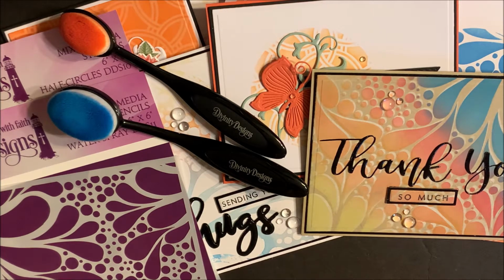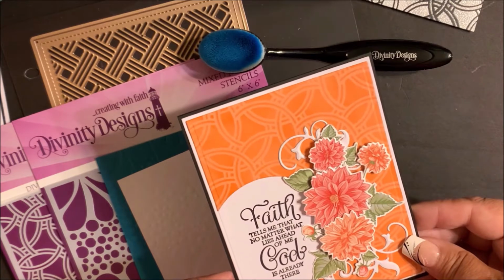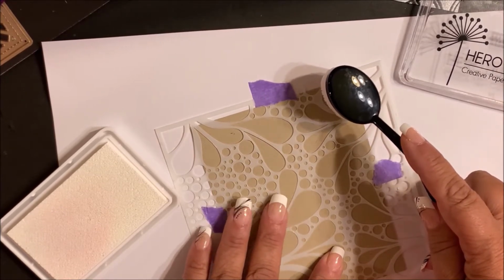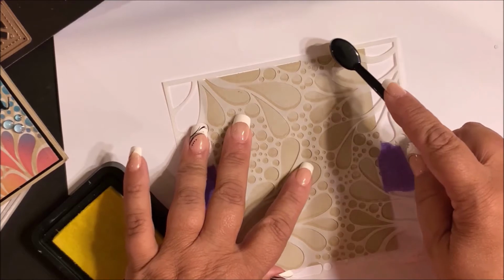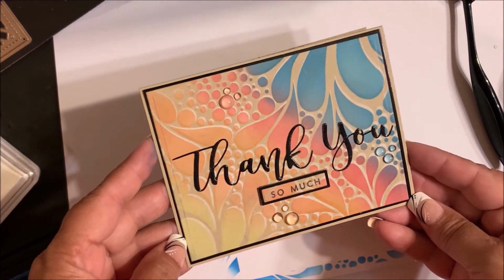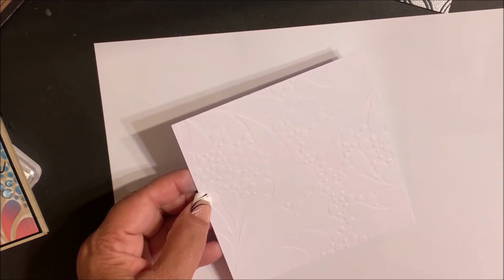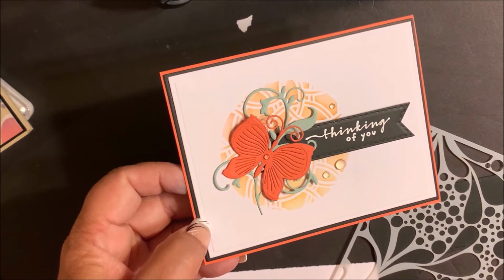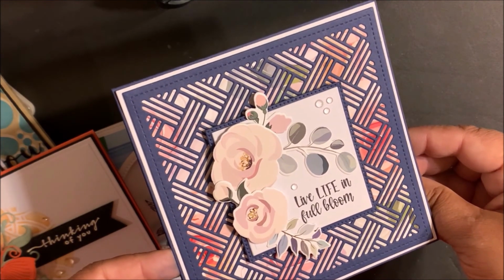Divinity Designs Blendng Brushes and Mixed Media Stencils August 2021 Release